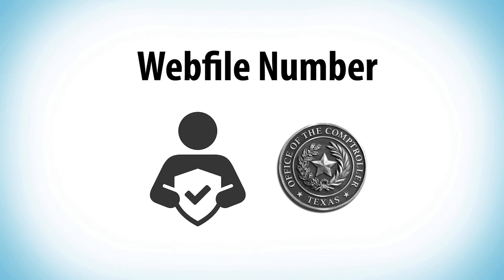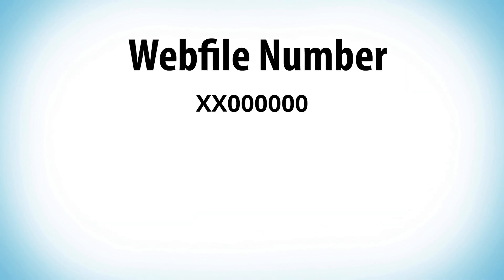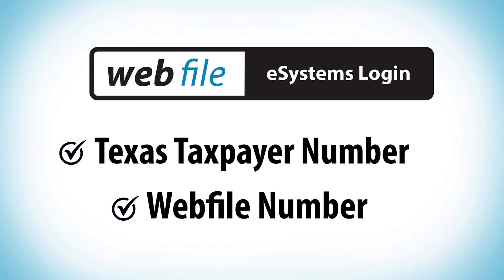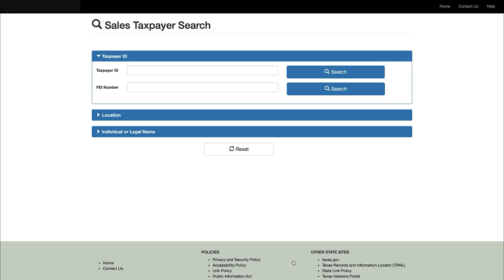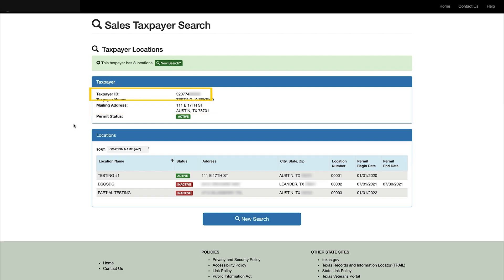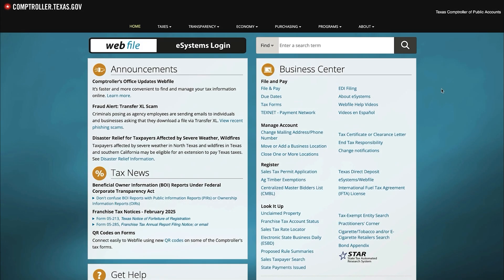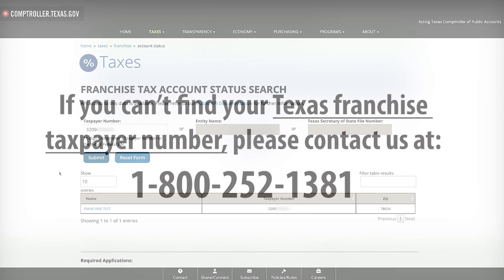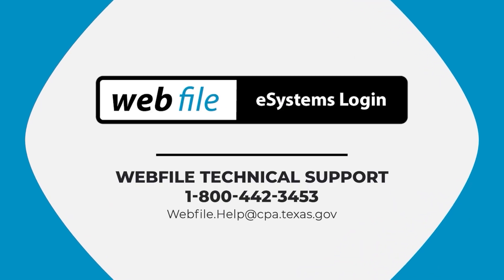Authenticate Tax Accounts in Webfile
Whether you're a first-time user or need a refresher,  the Webfile instructional video series guides you through everything you need to know from creating a profile to making payments.

This video walks you through how to authenticate tax accounts, find your Texas taxpayer number and Webfile number and what to do if you can't locate these numbers.

The Webfile system is available 24 hours a day, seven days a week.

Chapters
00:00 Introduction
00:29 Reminders
00:44 What is your Webfile number?
01:09 Find your Webfile & taxpayer numbers
01:43 RT number for sales tax
02:00 XT number for franchise tax
02:12 Franchise tax questionnaire number
02:42 Alternate retrieval methods
03:08 Sales taxpayer search online
04:19 Practitioners’ corner taxpayer search
04:38 Retrieve sales & other taxpayer numbers by phone
04:50 Franchise taxpayer number search online
05:46 Retrieve franchise taxpayer number by phone
05:56 Retrieve your Webfile number
06:22 Conclusion